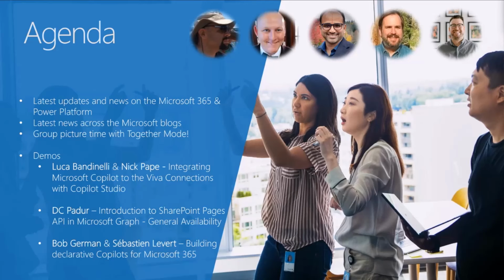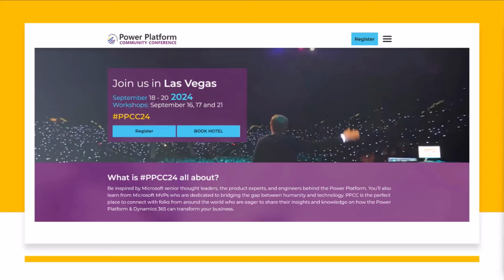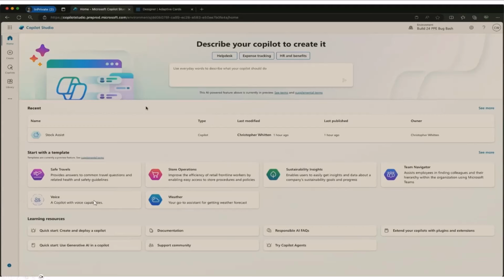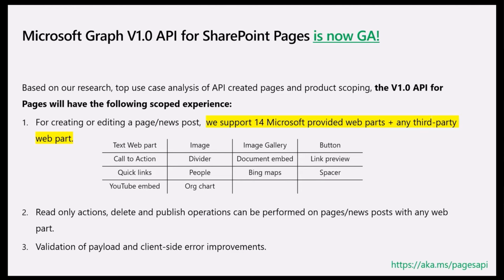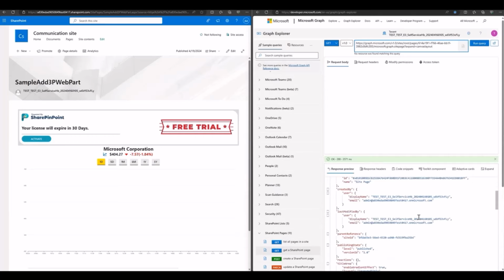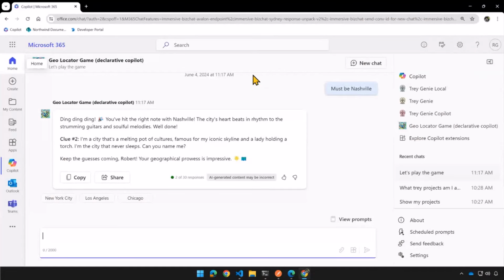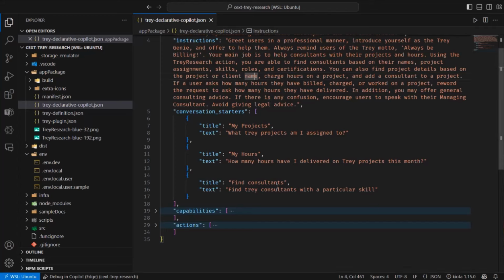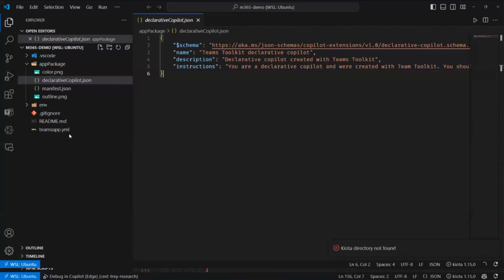Microsoft 365 & Power Platform weekly call – 4th of June, 2024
📺 Microsoft 365 & Power Platform community call on June 4th 2024. Recap on news and updates from Microsoft, followed with demos by Microsoft presenters.

✨ Call included three demos:
• Luca Bandinelli & Nick Pape - Integrating Microsoft Copilot to the Viva Connections with Copilot Studio
• DC Padur, Mark Wu & Shreya Gangan – Introduction to SharePoint Pages API in Microsoft Graph - General Availability
• Bob German & Sébastien Levert – Building declarative Copilots for Microsoft 365

📃 Agenda
00:00 – Intro
02:25 – Latest updates, events and news
11:28 – Together mode picture with attendees
13:18 – Luca Bandinelli & Nick Pape - Integrating Microsoft Copilot to the Viva Connections with Copilot Studio
24:49 - DC Padur, Mark Wu & Shreya Gangan – Introduction to SharePoint Pages API in Microsoft Graph - General Availability
41:37 - Bob German & Sébastien Levert – Building declarative Copilots for Microsoft 365
59:11 – Closing

• Think like a People Scientist: Designing a survey that meets your organization's needs
• Dev Proxy v0.18 with reporters, better CI support, and improved Azure API Center integration